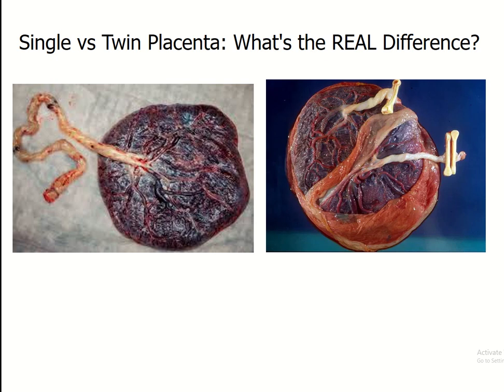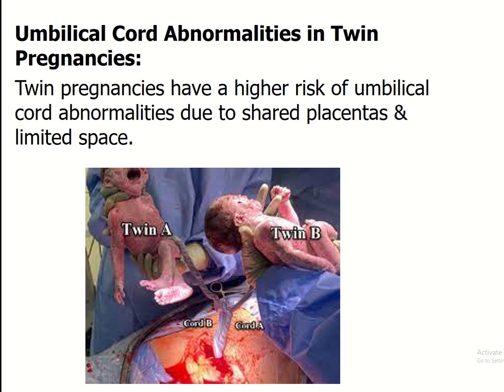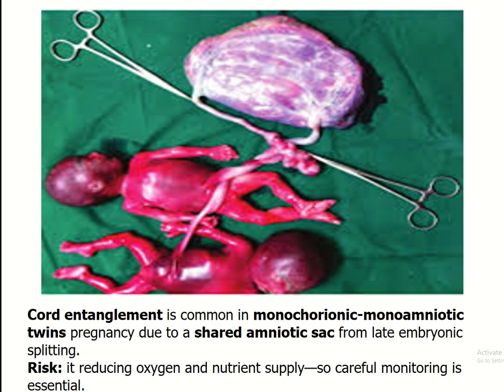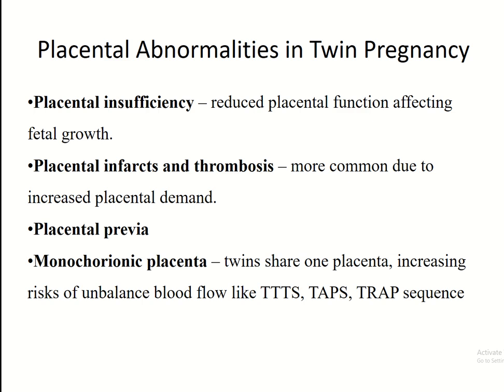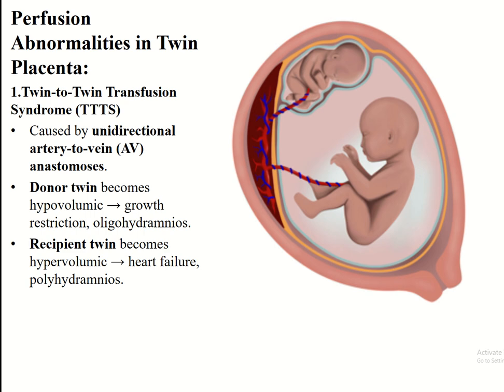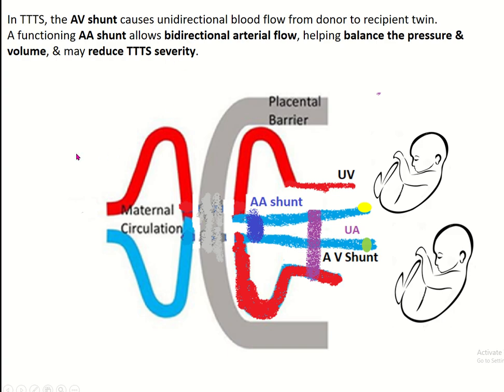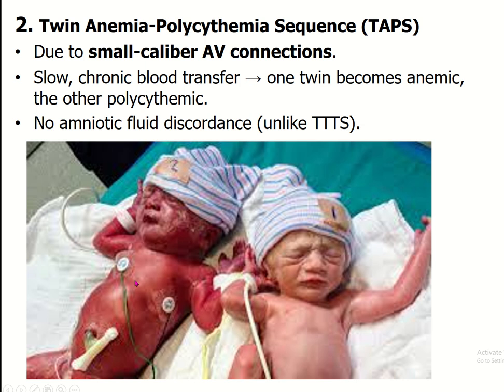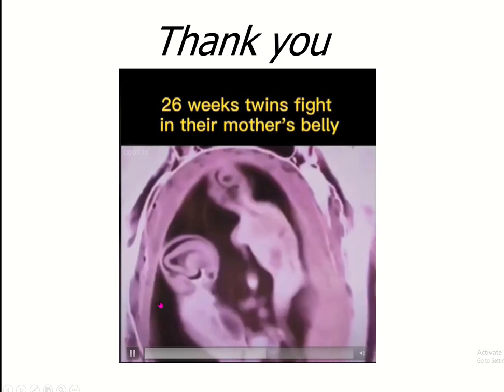Twin Pregnancy Placenta vs Singleton Placenta I Detailed Comparison (Part 2)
What’s the Difference Between a Singleton Placenta and Twin Placentas?
In this video (Part 2), we break down the key differences between singleton and twin placentas, including monochorionic and dichorionic types, how they influence fetal development, and the clinical complications you need to know.

Whether you’re a medical student, doctor, or just curious, this lecture makes complex anatomy and pathology easy to understand with clear visuals and examples. Perfect for exam prep and clinical knowledge!

🔎 Topics Covered:

Singleton vs twin placentas

Monochorionic & dichorionic placentas

Placental blood supply in twins

Pregnancy complications (previa, accreta, TTTS)

Clinical relevance with ultrasound features

Top Related Videos You’ll Love:

Placenta in Twin Pregnancy | Types & Clinical Significance – Medicosis Human Anatomy

Twin Pregnancy: Placenta Types & Ultrasound Features – Dr. Najeeb Lectures

Monochorionic vs Dichorionic Twin Placenta Explained – AnatomyZone

Placenta and Fetal Development in Twins – Osmosis

Complications of Twin Pregnancy: Placenta and More – Strong Medicine